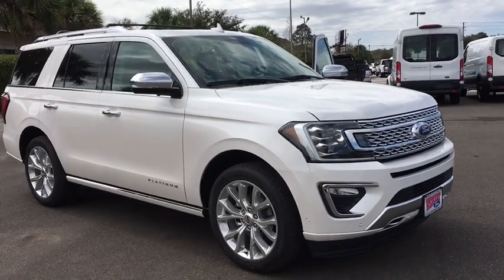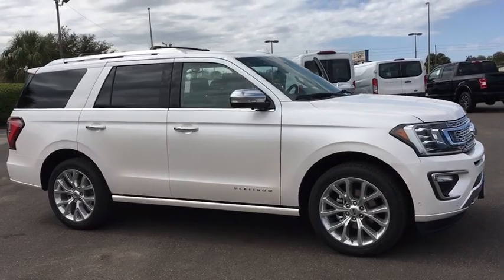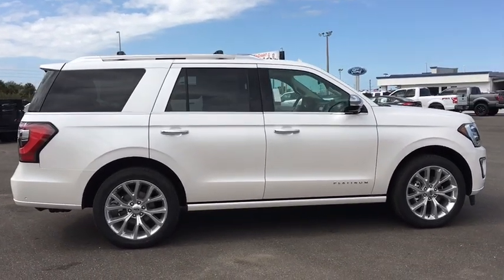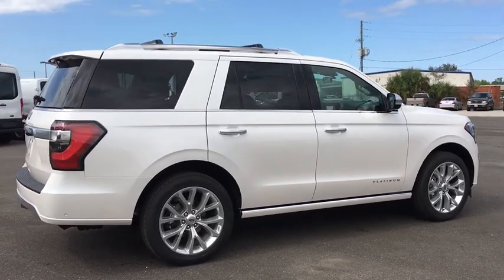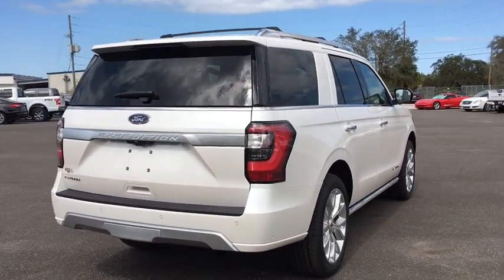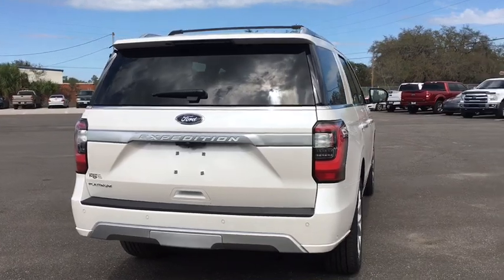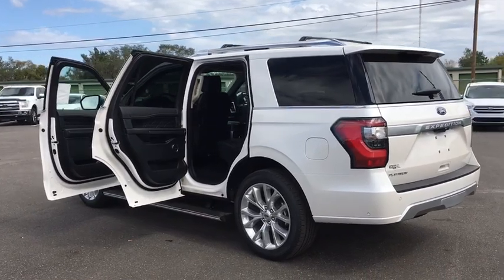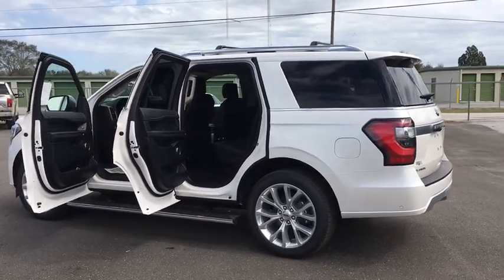2019 Ford Expedition Lakeland, Lake Wales, Winter Haven, Kissimmee, Sebring, FL 94117051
White N 2019 Ford Expedition available in Lakeland, Florida at Weikert Ford. Servicing the Lake Wales, Winter Haven, Kissimmee, Sebring, FL area.

Weikert Ford
21399 US-27

Recent Arrival! $5,952 off MSRP!